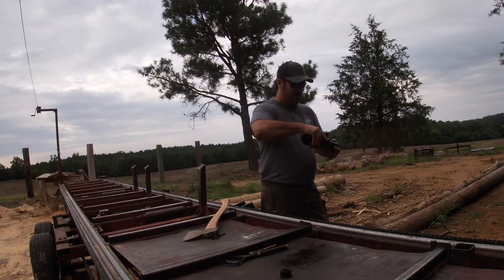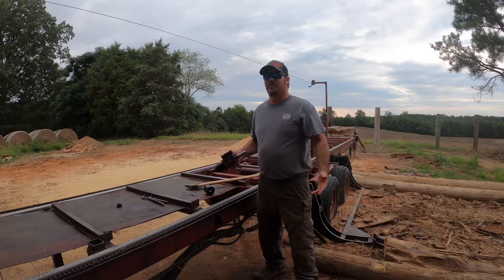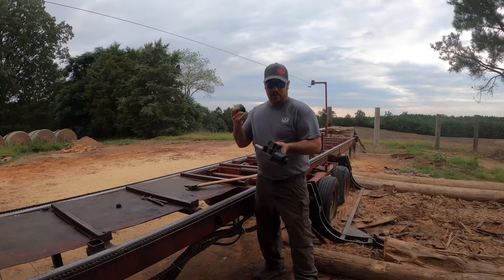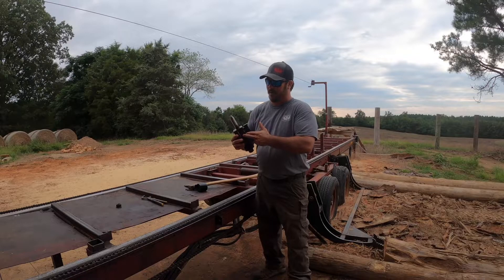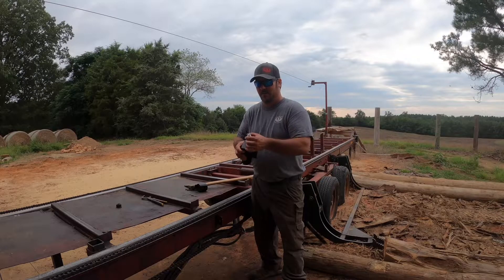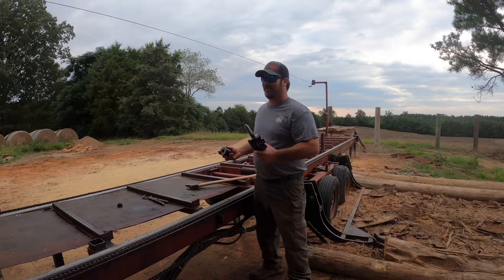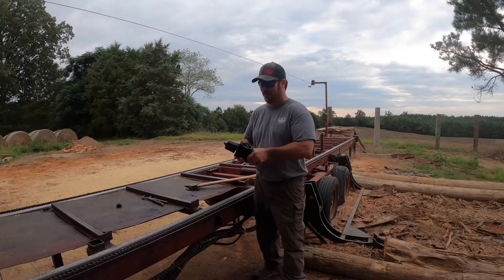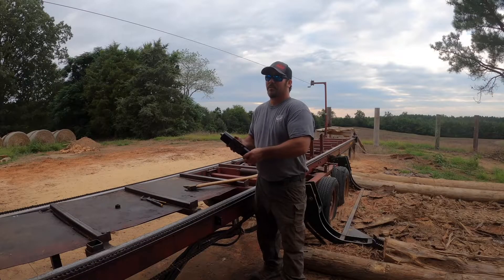Catastrophic Hydraulic FAILURE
hey guys, welcome back to another video at Firewater Farm Sawmill. Today we'll be explaining how to fix a valve on a sawmill. and explain on how one works. if theres any questions you want to ask us, just leave a comment down below! we'll be more than glad to help you out! if theres any other questions you want to ask, just DM me on Instagram.
-We Cut, We Sell, We Prosper
Welcome to the official firewater farm sawmill youtube channel. We are just a small business thriving to be the best. Firewater farm sawmill is located in small area of PeachLand, North Carolina.